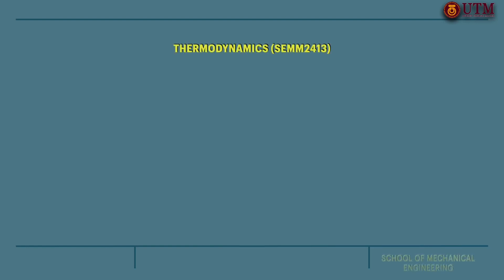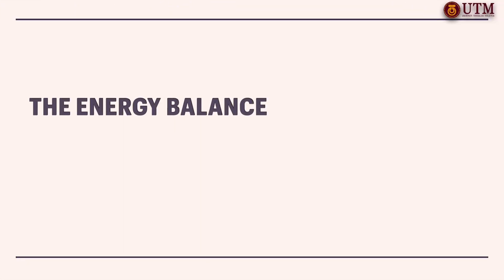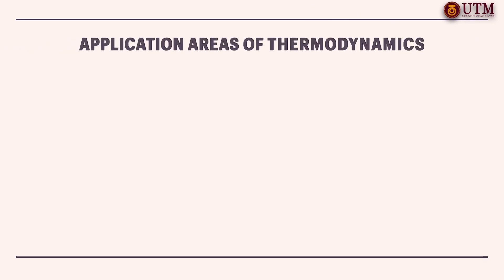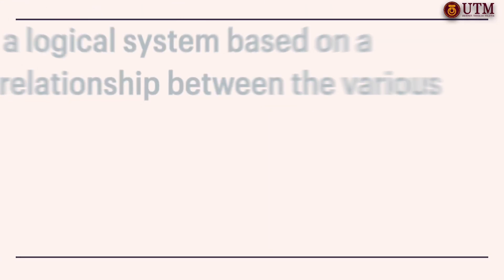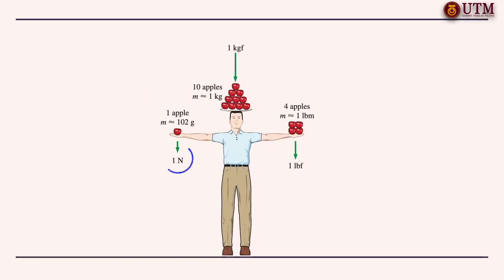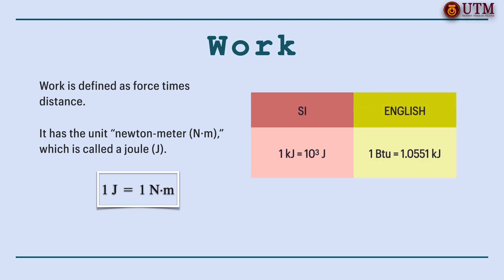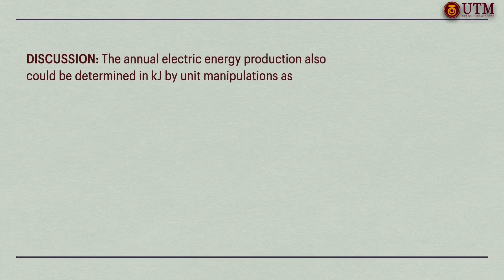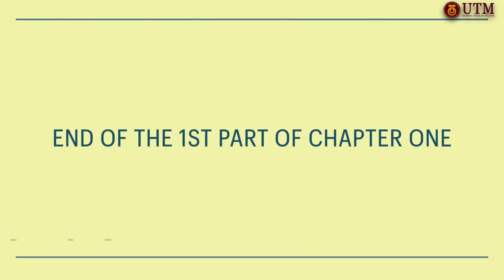CHAPTER 1 - PART 1 THERMODYNAMICS: AN ENGINEERING APPROACH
This flick describes the early sections of the Introduction Chapter based on the book Thermodynamics: An Engineering Approach by Cengel, Yunus, A. & Boles, M.A.